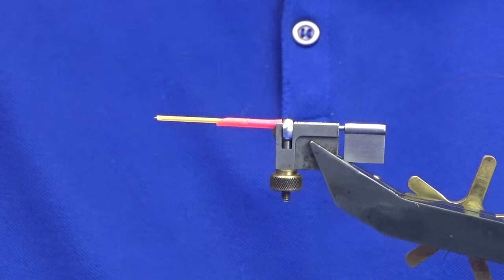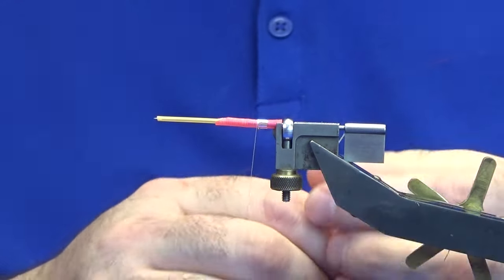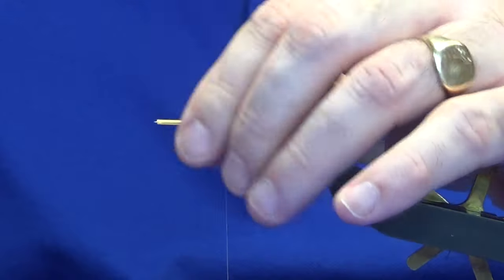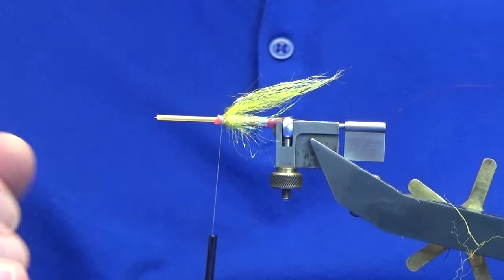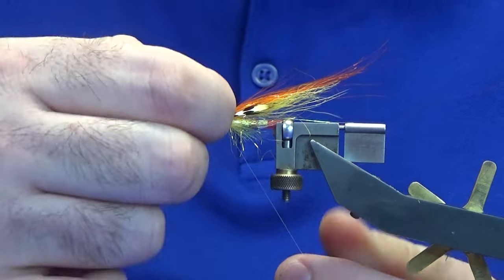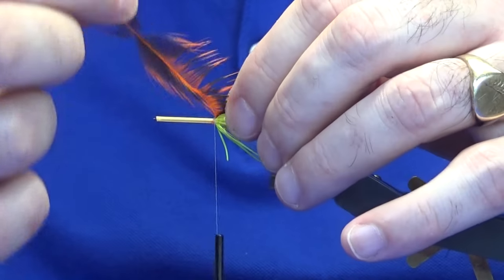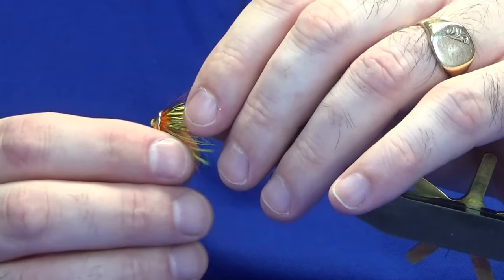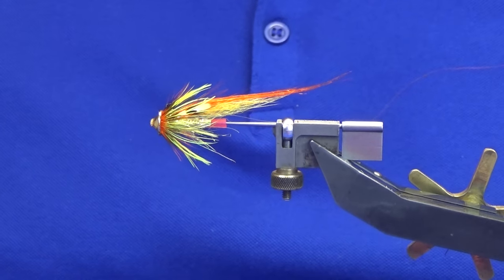Tying Torrish Variant Tube Fly, with Scott Jackson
Materials Used:
Tubes- Medium with Extra small inside
Thread- White uni 8/0
Tag- Opal mirage tinsel
Rib- Hot yellow wire
Read body- Gold Holographic tinsel
Front body- Yellow Lite brite
Wing- Yellow fox then orange goat on top with add flash
Add Jungle cock at this stage after wing
Add more yellow lite brite
Front hackles- Yellow hen followed by orange lace wing
Turbo disk small in gold